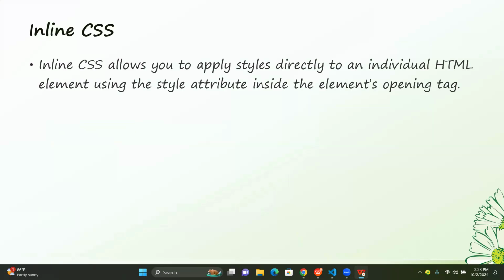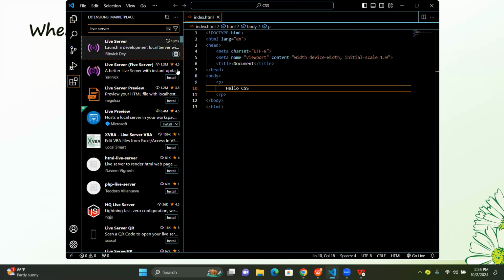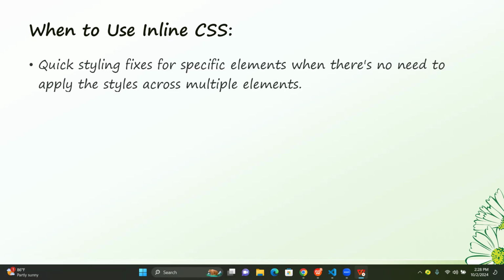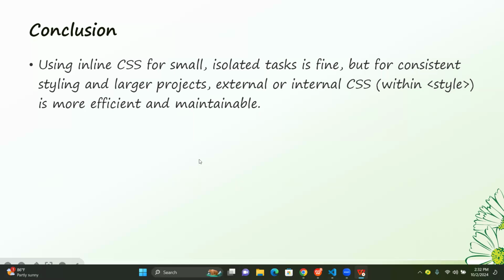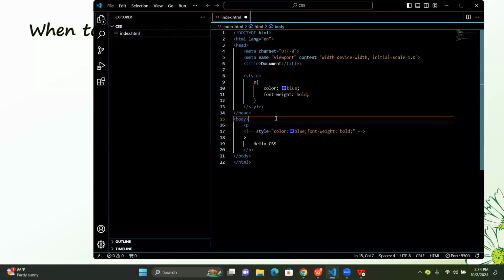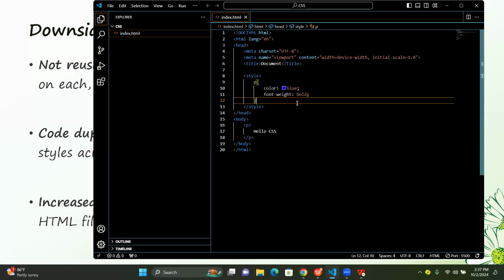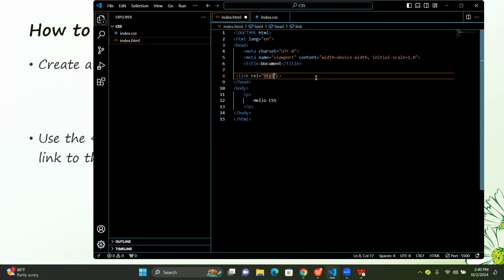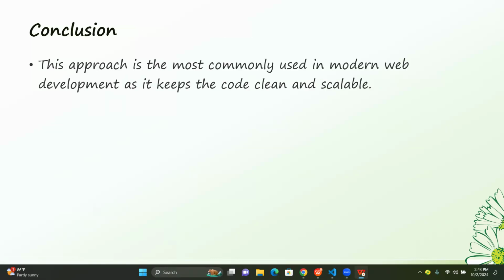CSS in HTML